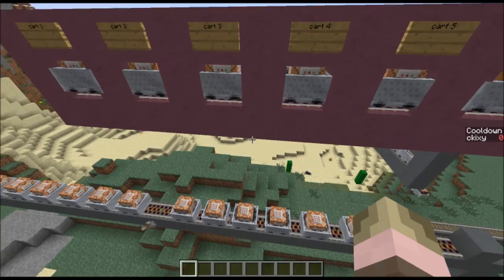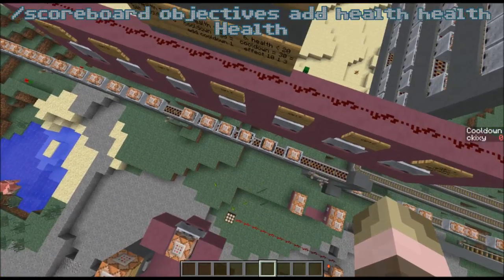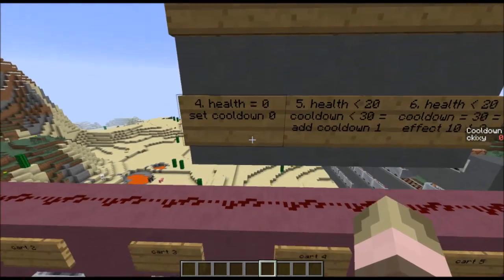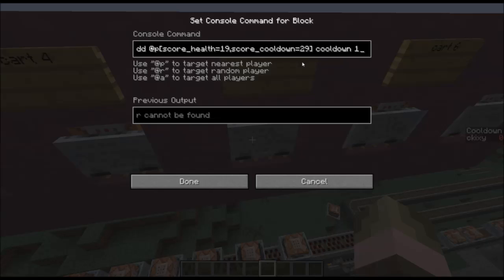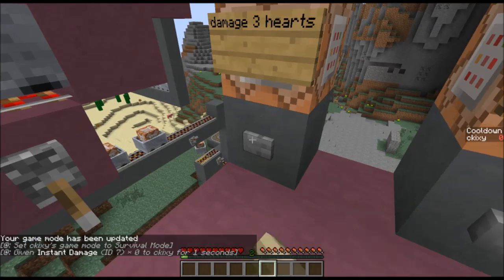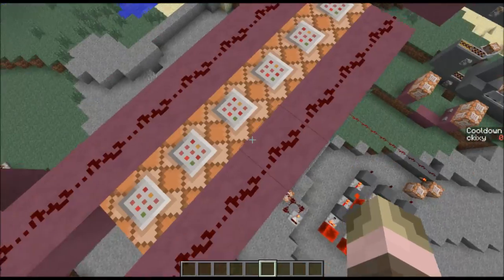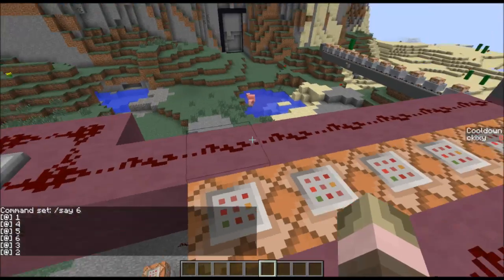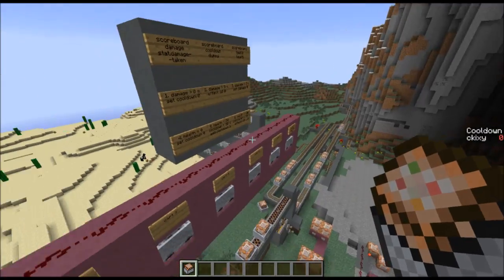CoD Style Health System Major Update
sorry for the lack of videos there is construction going on at the house so its hard to record and that but anyways thanks to 1.7 i was able to compact my 2010 blocks in volume single person health system down to a 1x2x3 6 blocks in volume any amount of player health system!!! (i love 1.7 so much!! X3)
Artist:
Songs:
Overwork: Matter
Overwork: Daybreak
Overwork: Alive
commands:
preparation commands:
   /scoreboard objectives add damage stat.damageTaken Damage
   /scoreboard objectives add cooldown dummy Cooldown
   /scoreboard objectives add health health Health
command block commands:
1. /scoreboard players set @a[score_damage_min=1] cooldown 0
2. /effect @a[score_damage_min=1] 10 0
3. /scoreboard players set @a[score_damage_min=1] damage 0
4. /scoreboard players set @a[score_cooldown_min=1,score_health_min=20] cooldown     0
5. /scoreboard players add @a[score_health=19,score_cooldown=29] cooldown 1
6. /effect @a[score_cooldown_min=30,score_health=19] 10 1 3